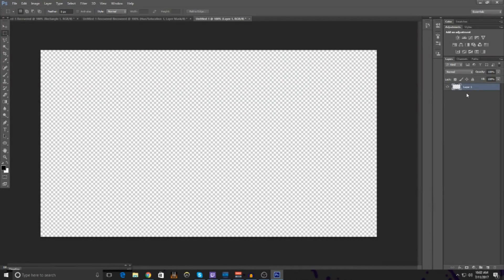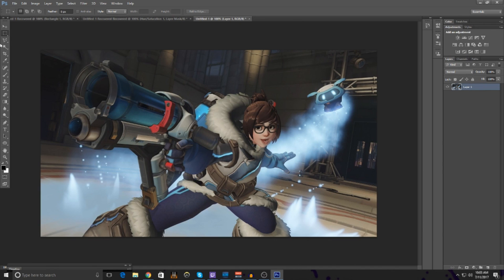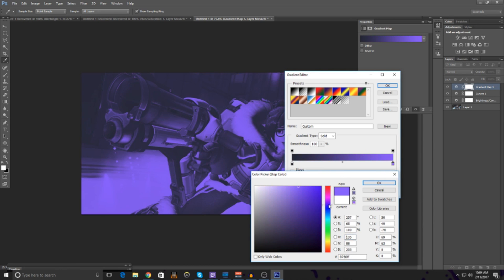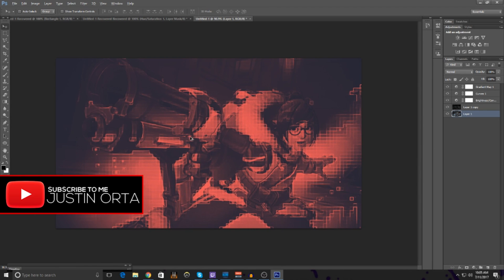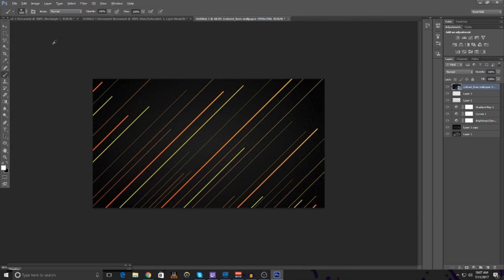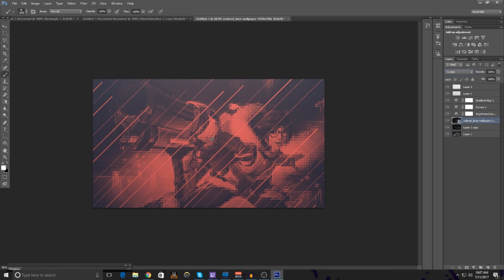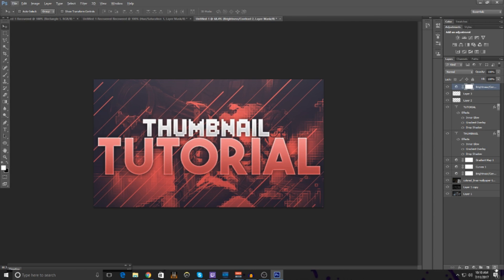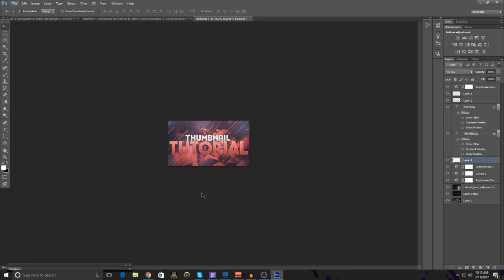How To Make a Thumbnail For YouTube With Photoshop CS6/CC In 2021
If you want your thumbnails to look good or at least decent watch the whole video to see how most YouTubers make there thumbnails! - Thumbnails are the first thing you see right? Well of course, thats why its so important to make good thumbnails. So make sure to watch this photoshop tutorials (ps) and after you make your thumbnails you can send me some on twitter (@tempoartsyt ) And ill improve them or just tell you some more tips!

LIKE&SUB

hey guys its tempoarts and on this channel i upload tutorial videos on youtube and some exclusive tips to grow your buisness or channel!

TURN NOTIFACTIONS ON!

Includes:
how to make a thumbnail how to make a thumbnail for youtube videos how to make a thumbnail in photoshop cs6 cc thumbnail

Read Description!

▲Check these awesome channels out maybe you will enjoy there content!

→Schedule:
2 Or 3 Videos A Week

tempoarts,how to make a thumbnail

→This Video Is Uploaded By TempoArts